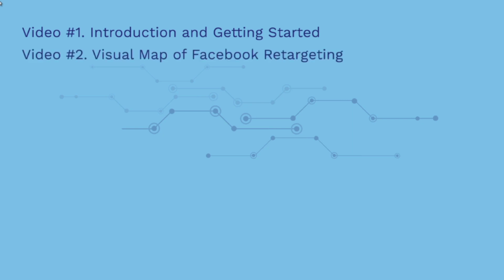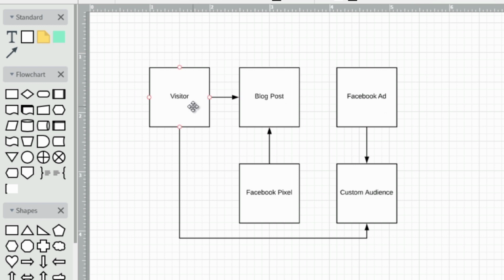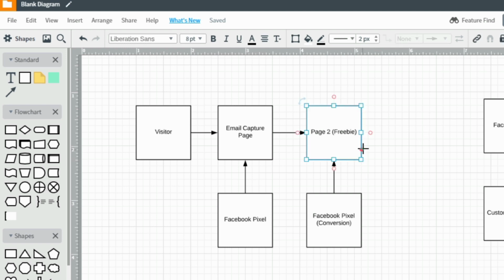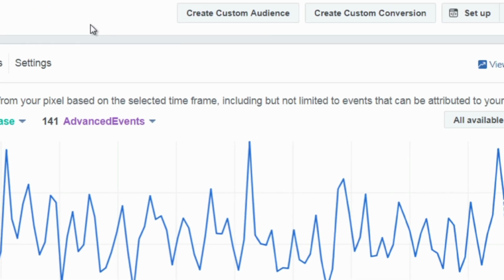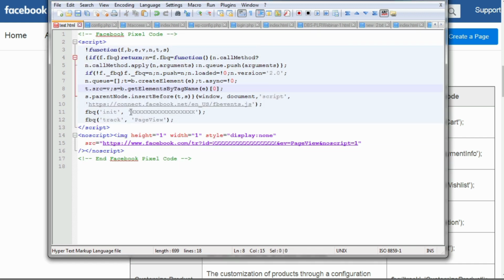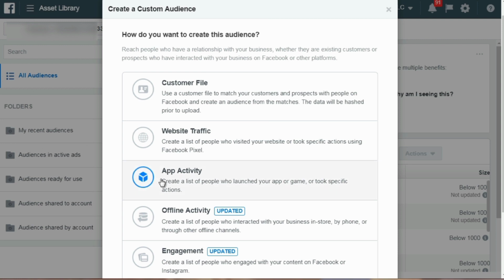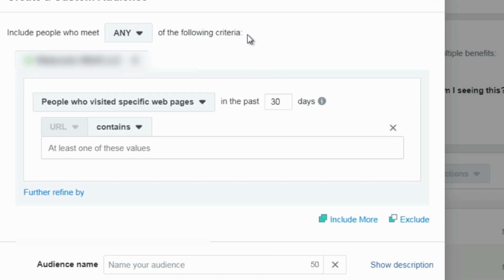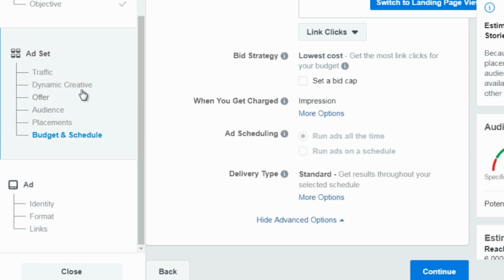Start Earning With Facebook Full Course 100% Free Video Course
start earning with facebook full course 100% free vedio course